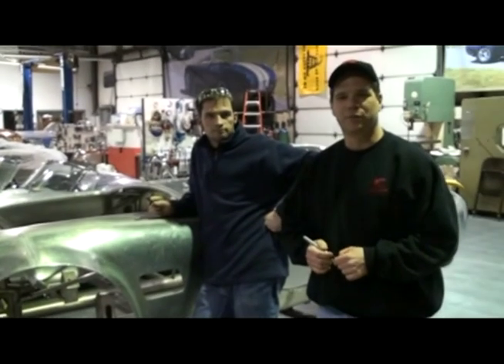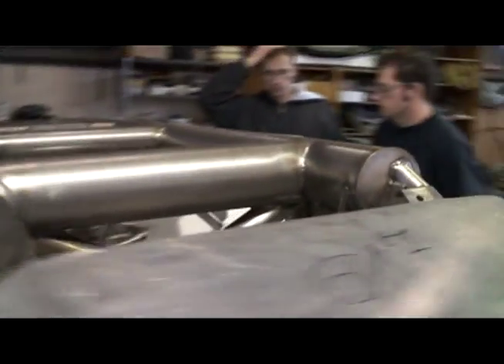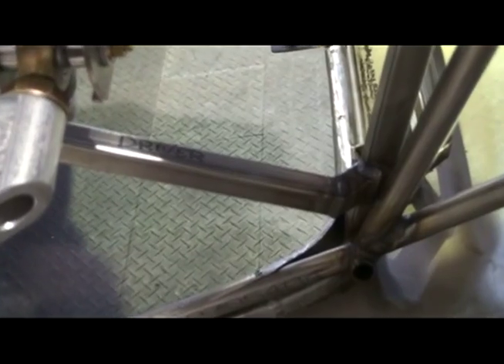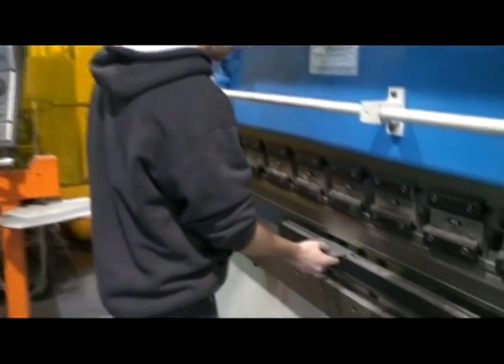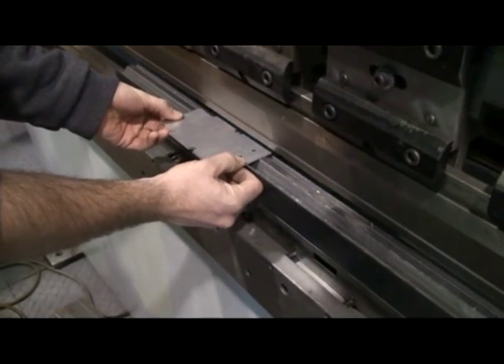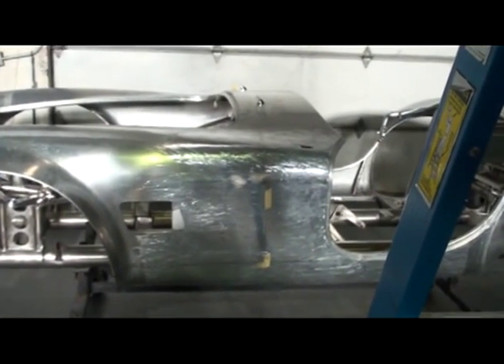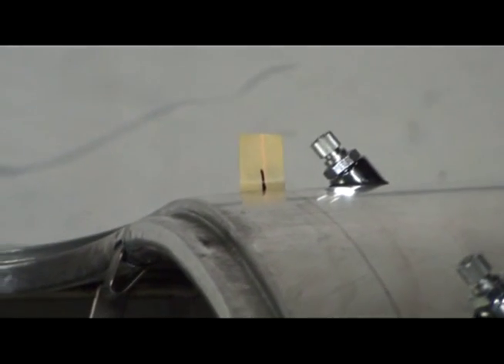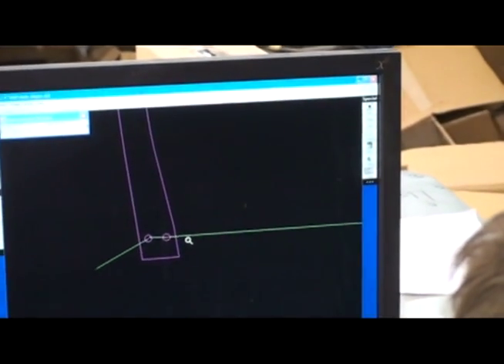Kirkham University How To Make A Flip Top 3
Kirkham University shows how we will cut the nose off of one of our cars and turn it into a "Flip Top." The entire front of the nose will tilt down for complete access to a 427 SOHC monster.